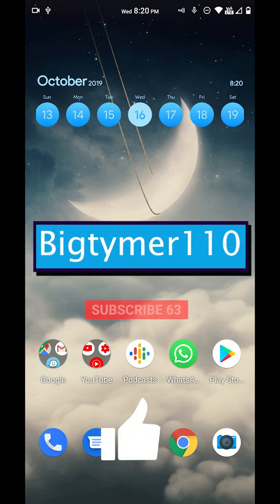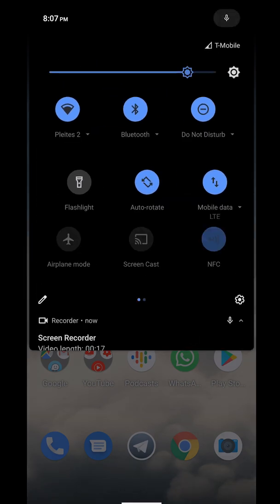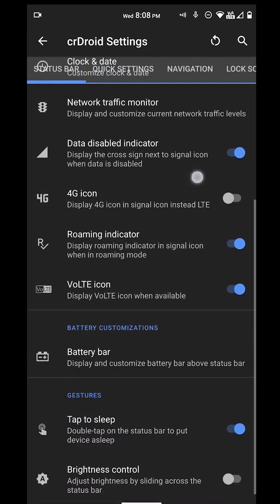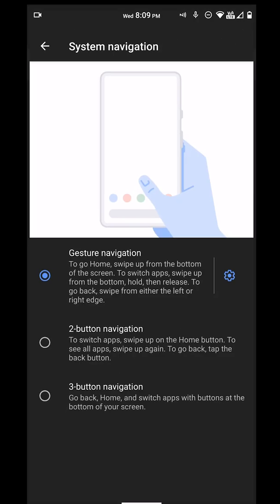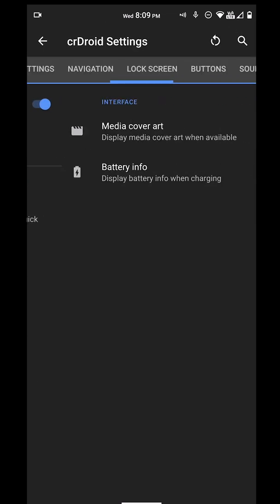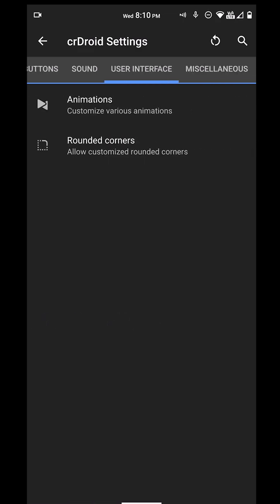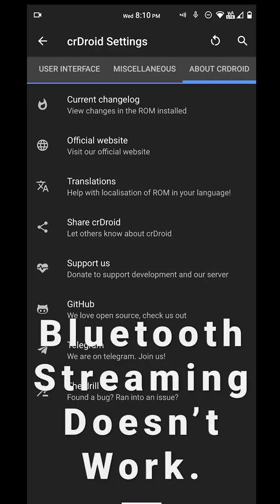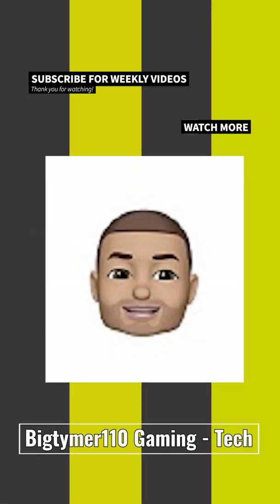CrDroid 6.0 [One Plus 7 Pro] [10.0]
Let's Check out CrDroid for the One Plus 7 Pro!